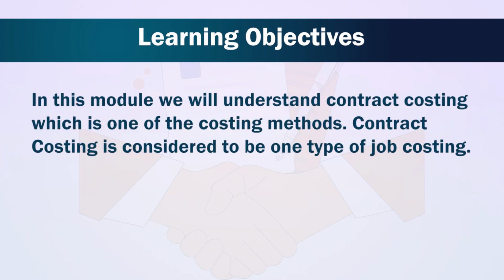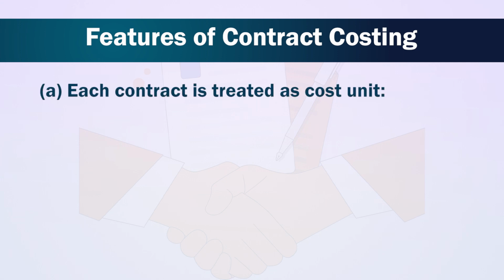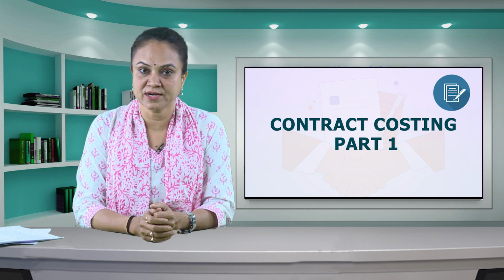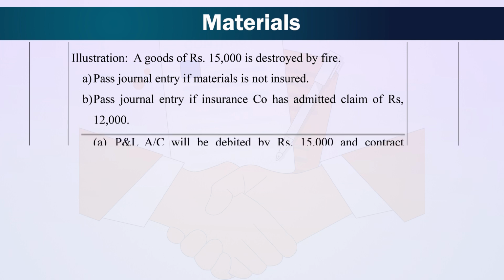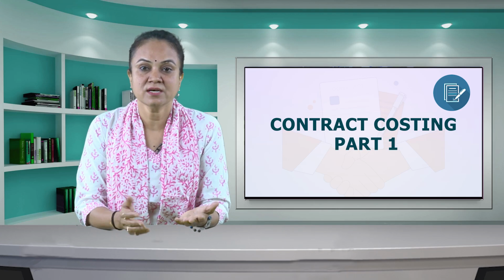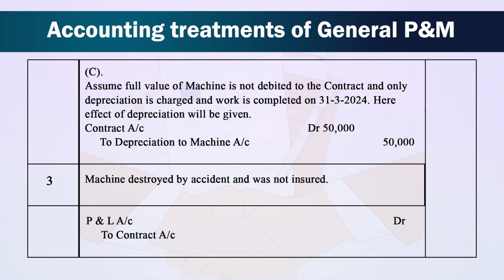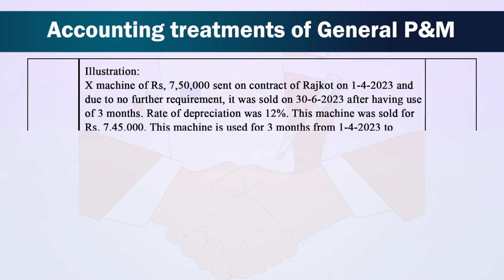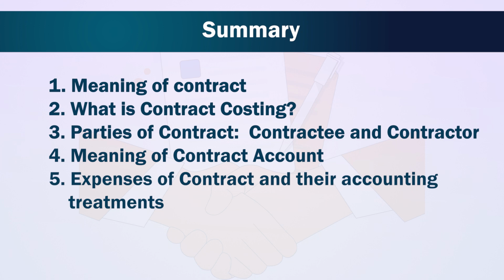Method of Costing : Contract Costing :Part-1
Subject: Business Economics/Commerce
Course Name: Undergraduate
Name of Presenter: Dr.Chetna Marvadi